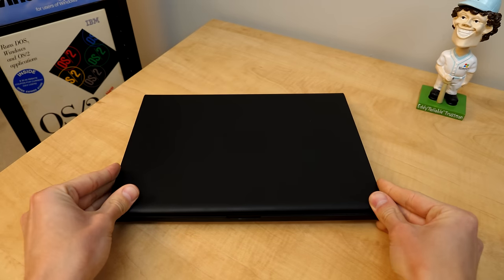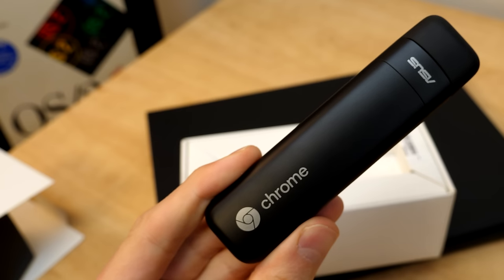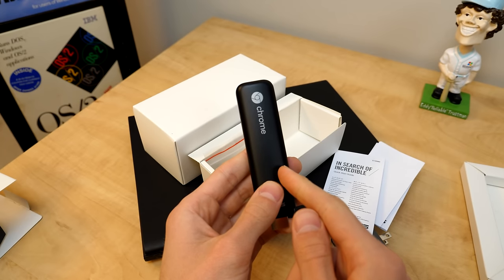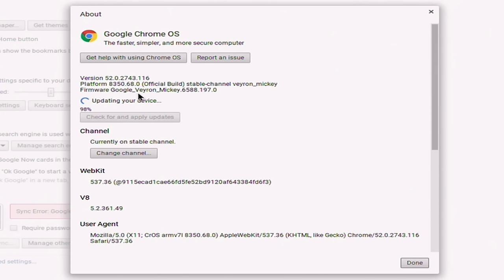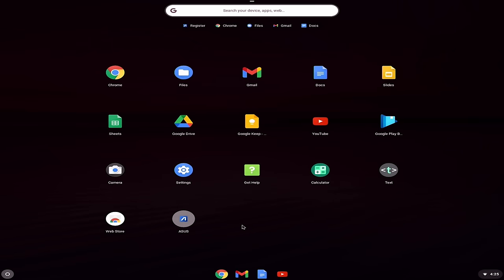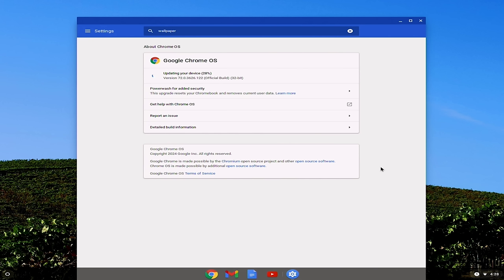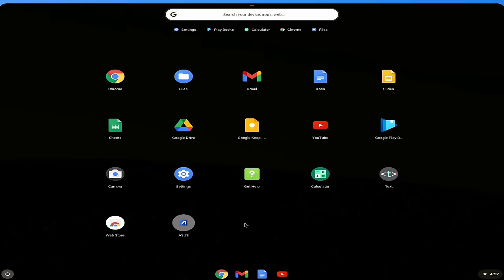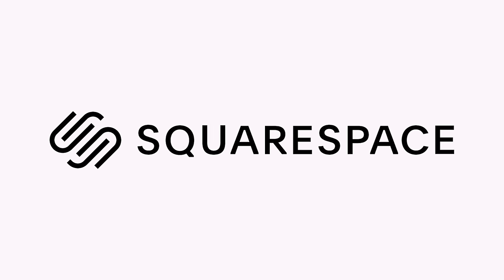The Google Chromebit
Back in 2015, Google released the Chromebit - a stick PC running ChromeOS that could be plugged into a TV. And it was quickly discontinued, with only one model ever being shipped. Let's discover why!